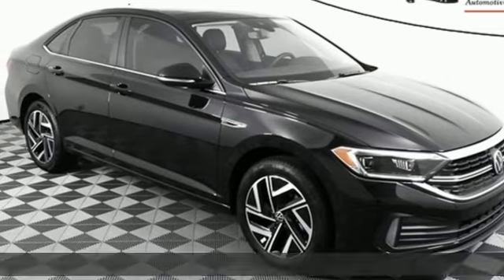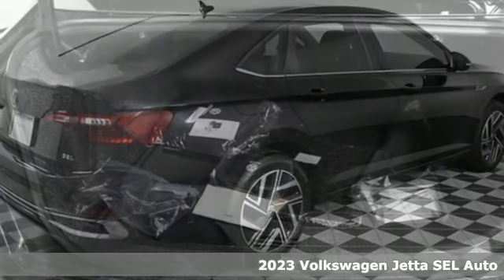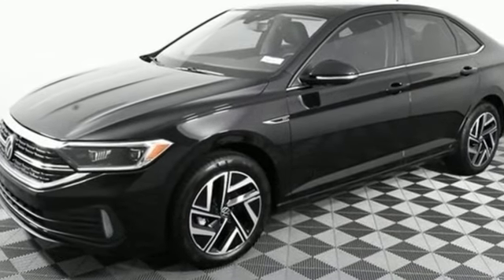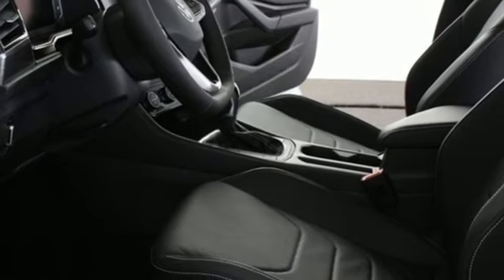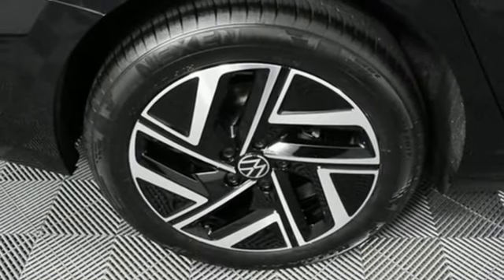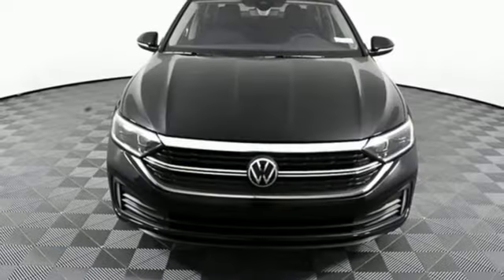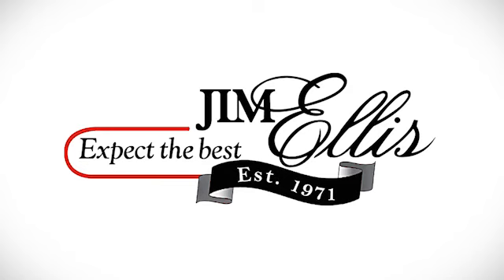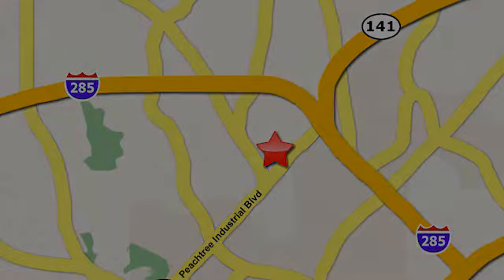New 2023 Volkswagen Jetta Atlanta, GA VJ23020 - SOLD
Year: 2023
Make: Volkswagen
Model: Jetta
Trim: 1.5T SEL
Engine: 1.5L I-4 DI DOHC Turbocharged
Transmission: 8-Speed Automatic with Tiptronic
Color: Black
Interior: Titan Black
Stock #: VJ23020
VIN: 3VWGM7BU0PM008602
*** In-Transit Vehicle ***br*** Coming Soon ***br*** Reserve Today ***brbr2023 Jetta SELbrbr[WHY PURCHASE FROM JIM ELLIS VOLKSWAGEN OF CHAMBLEE?]br* 30K Mile VW Care Maintenance included with every new 2022 Volkswagen from Jim Ellis Volkswagen of Chambleebr* Georgia's #1 Volkswagen Retailer (Combined New and Certified Pre-Owned sales volume in 2021)br* Georgia's #1 ID.4 EV Sales Volume in 2021br* Winner of Volkswagen Wolfsburg Crest Club (2014,2015,2016,2017,2018 and 2021)br* Winner of Consumers' Choice Award Winning Automotive Retailer for the last 17 consecutive yearsbr* The Jim Ellis Express Way a€“ Express Online Purchasing and At-Home Test Drivesbr* The Jim Ellis Automotive Group was founded locally in 1971 and remains family owned and operatedbrbr[DEALER INSTALLED EQUIPMENT]brCeramic Window Tint - $495brAllstate 3M Paint & Fabric Protection - $495br br[FACTORY WARRANTY]br* 4-year/50,000-mile Limited Warrantybr* 2-year/20,000-mile Carefree Maintenance Programbr* Next Generation Car-Net, including:br-VW Car-Net App-Connectbr- 5 years of complimentary Remote Access Servicesbr- Wi-Fi Hotspot service (requires subscription)br- Safe & Secure service (requires subscription)brbr[FACTORY INSTALLED EQUIPMENT]brbra€¢ VENTILATED SEAT DELETEbrbrAll Jetta SE standard features, plus:brbr* 10.25 Digital Cockpit Probr* Beats audio systembr* LED headlights for high & low beambr* Sport bumpers w/ accent lightsbr* Tilting and sliding panoramic sunroofbr* Light Assistbr* Automatic heated washer nozzlesbr* Engine starter and remote start featurebr* Leather seatsbr* Heated front and rear outboard seatsbr* Ventilated front seatsbr* 10-color ambient lightingbr* 8" screen Navigationbr* Wireless App-Connectbr* 17" Alloy wheelsbrbrFor more information including additional discounts, special program rebates, low APR financing, leasing specials, or if you are looking for inventory that is not on our website, please contact us:br* Call: 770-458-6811br* Chat/Text: See Link buttons on the Taskbarbr* In-Person at our Chamblee location: 5901 Peachtree Blvd. Atlanta, GA 30341brbrThe Next Step? Give us a call to confirm availability and schedule a hassle-free test drive! We are located at 5901 Peachtree Blvd, Atlanta, GA, 30341.brbr* Pricing valid towards purchasing with approved credit through Volkswagen Financial, cannot combine special offers, see Dealer for detailsbr* Pricing excludes gov. fees of tax, tag, title and Warranty Right Act (WRA)br* All Special Vehicle Pricing includes dealer service chargebrbr*** While every reasonable effort is made to ensure the accuracy of this information, we are not responsible for any errors or omissions contained on these pages. Please verify any information in question with Jim Ellis VW of Chamblee. ***br

Address:
5901 Peachtree Industry Boulevard